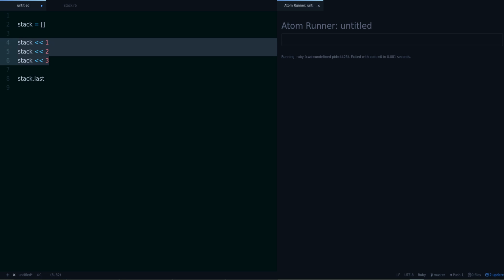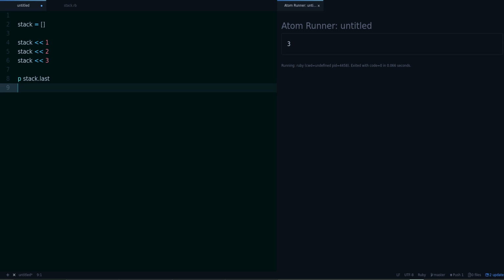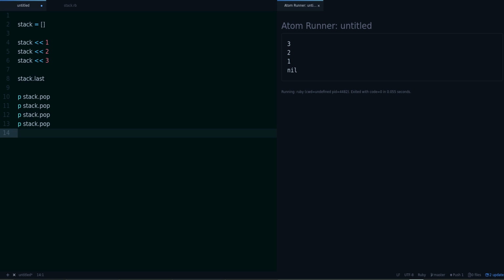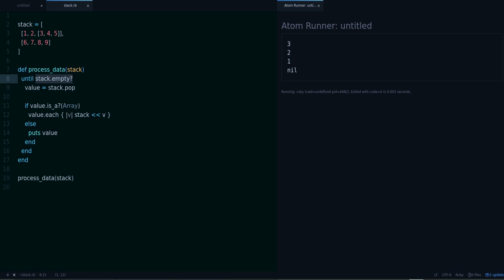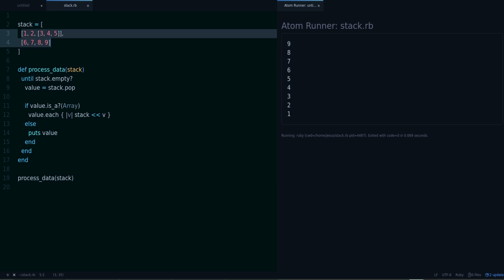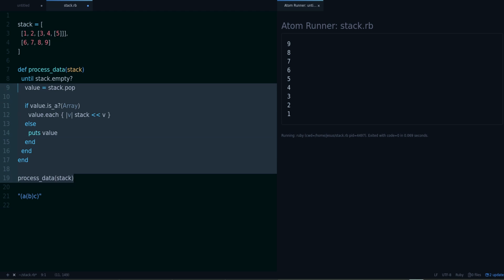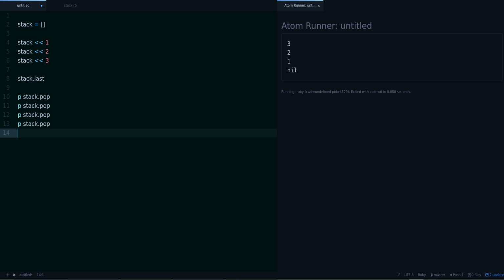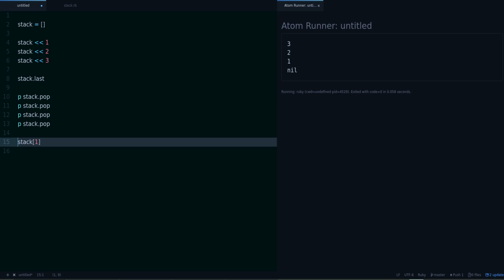How to Handle Infinite Recursion With Stacks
A stack is a great data structure that every Ruby developer should be familiar with.

It's specially useful if want to work with tree-like recursive data in an efficient & easy way.